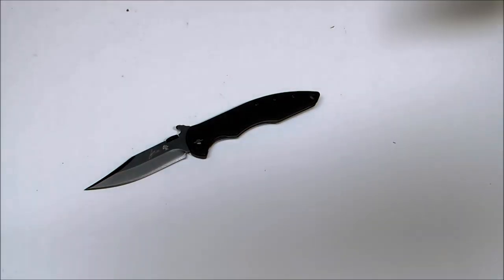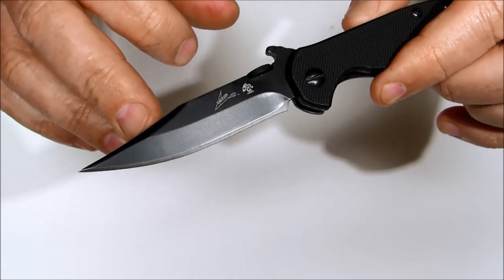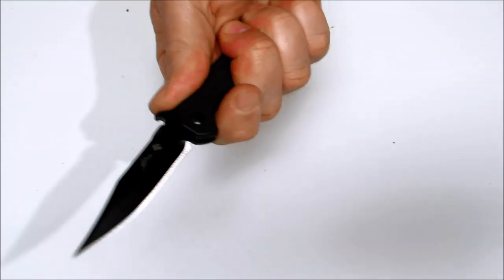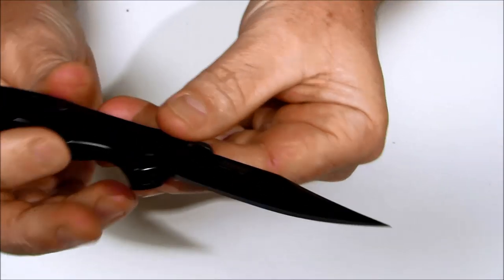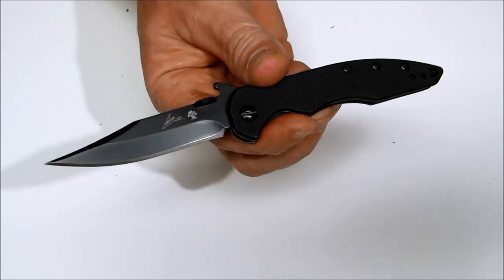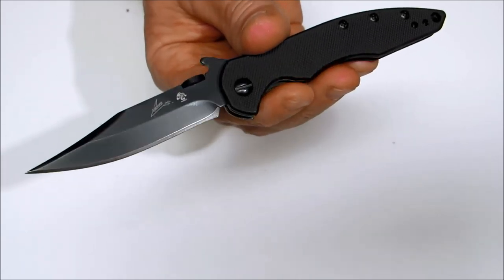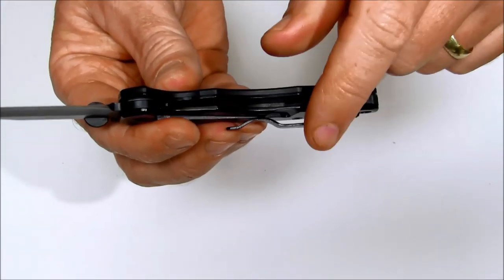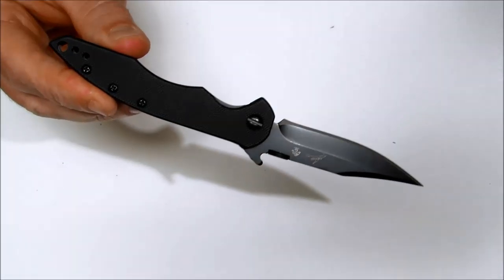Kershaw Emerson CQC-1K Folding Knife Review | OsoGrandeKnives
Click here for detail specs or to buy the Kershaw Emerson CQC1K knife

This Kershaw Emerson knife was designed by Ernest Emerson and precision built by Kershaw Knives. The CQC-1K is a mid-size manual opening knife with a modified clip point blade with swedge and a needle sharp point.

The blade measures in at 3.0 inches in length and has the Emerson signature thumb disk as well as Emerson's patented wave quick opening feature. The blade features a tough non-reflective black-oxide coating which protects the blade from rust and corrosion. The handle features a medium textured black G-10 front scale and a stainless steel back side. The ergonomic handle is contoured to securely fit in the palm of the hand. For a safe and solid blade lock up, the CQC-1K has an integral frame lock.

The Emerson CQC-1K opens easily with one-hand using either the thumb disk or the patented Emerson wave shaped feature. This wave opening feature enables the knife to be opened as it is withdrawn from the pocket. By the time the knife has been fully drawn from the pocket, the blade is deployed and ready for use. The small wave-shaped protrusion on the blade spine catches on the corner of the pocket and automatically opens the knife as it is drawn from the pocket. This instant-open feature is a favorite among military, rescue, and law enforcement, and savvy civilian knife users.

The pocketclip is reversible for ambidextrous tip up left or right side carry.

Overall, the Kershaw Emerson Knife series combine the precision engineering of Kershaw with Emerson's uncompromising functional design at a great price, so good that the Emerson-Kershaw was awarded the coveted Best Buy award at the 2014 Blade Show.

Specifications:

Overall Length: 7.0 in.
Blade Length: 3.0 in.
Blade Thickness: 0.11 in.
Blade Material: 8Cr14MoV
Blade Style: Clip Point
Blade Grind: Hollow
Blade Finish: Black
Edge Type: PlainEdge
Handle Length: 4.0 in.
Handle Thickness: 0.45 in.
Handle Material: G-10
Handle Color: Black
Frame Material: Stainless Steel
Weight: 2.65 oz.
Pocket Clip: Right/Left Hand, Tip-Up
Knife Type: Manual
Opener: Thumb Disk
Lock Type: Frame Lock
Brand: Kershaw
Model: 6094BLK
Designer: Ernest Emerson
Country of Origin: China
Best Use: Tactical